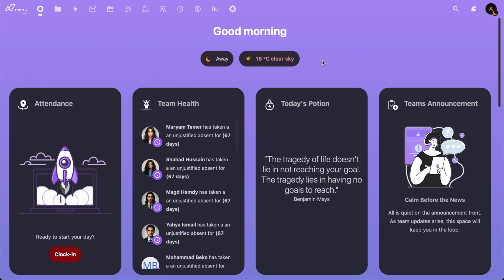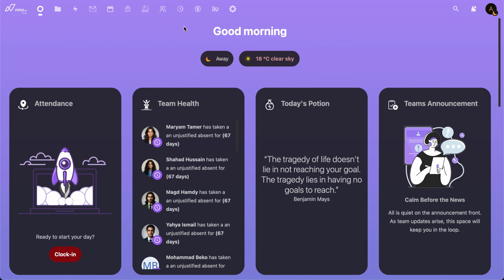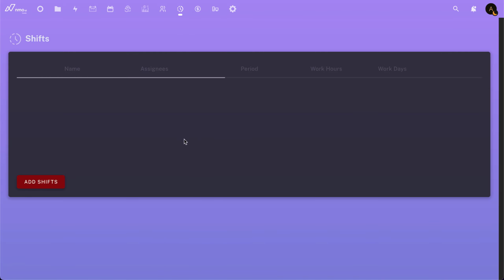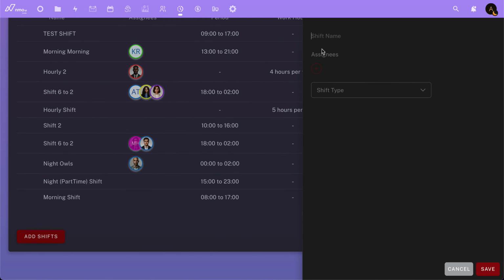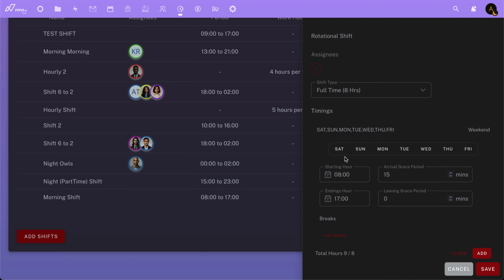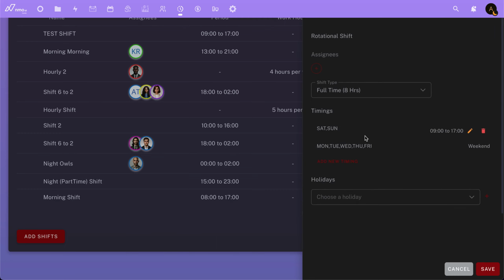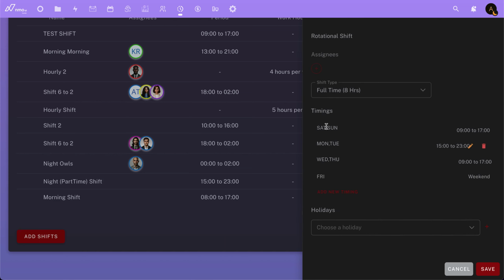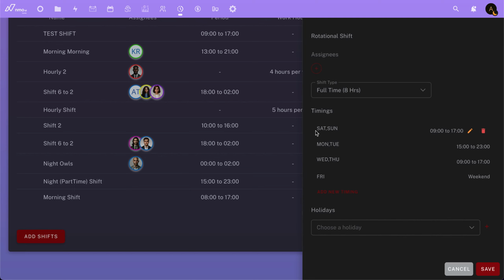Rotational Shifts - nmo.ai Teams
What's in the Video:

Step-by-step instructions for creating rotational shifts.
Tips for arranging a weekly schedule with morning and evening shifts in a rotating pattern.
How to apply the new schedule effectively for each day of the week, ensuring all shifts are of the same duration (like 8 hours).